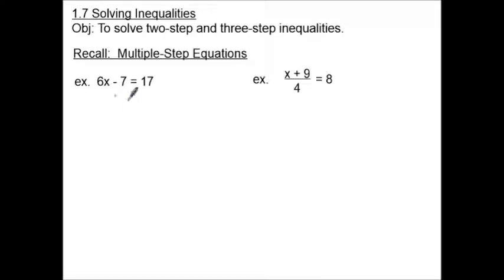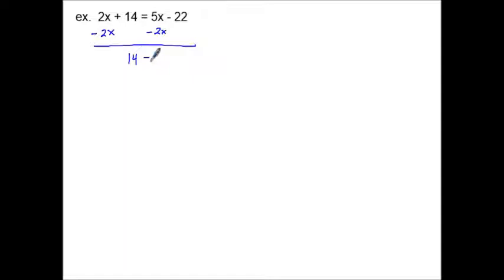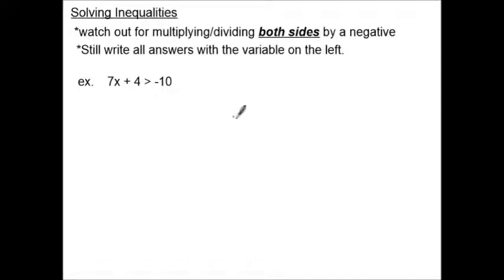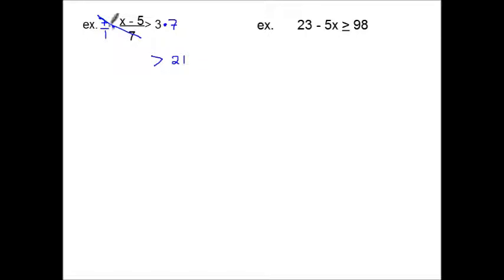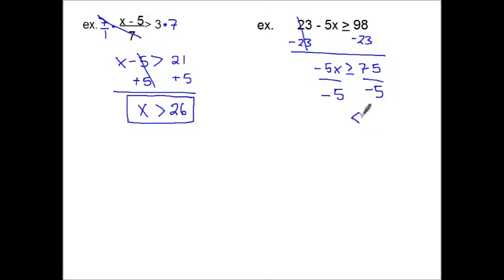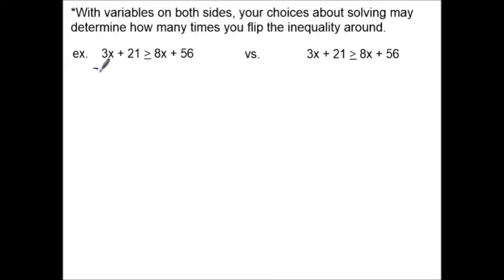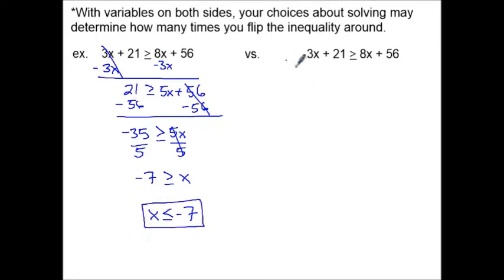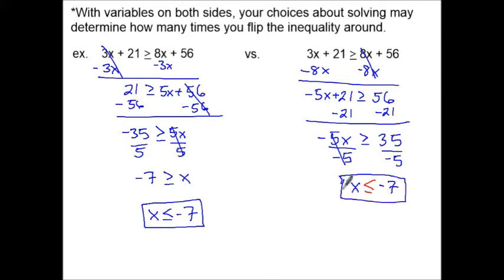Alg 1 UC Video on 1.7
solving 2-step and 3-step inequalities